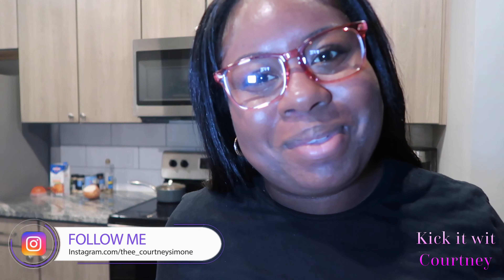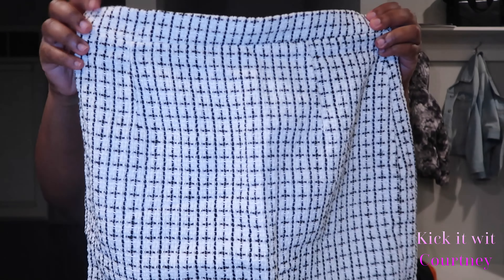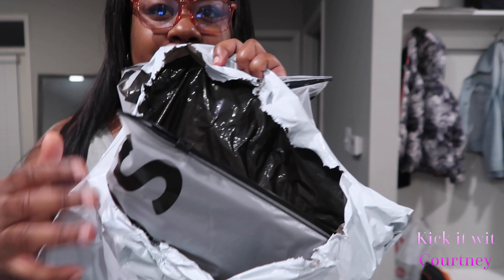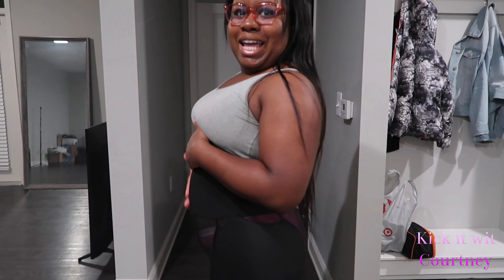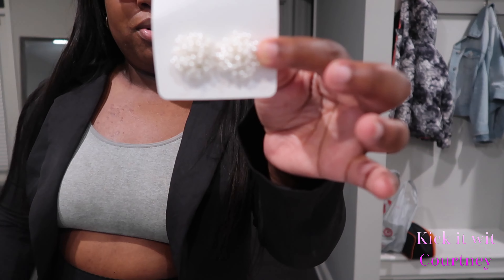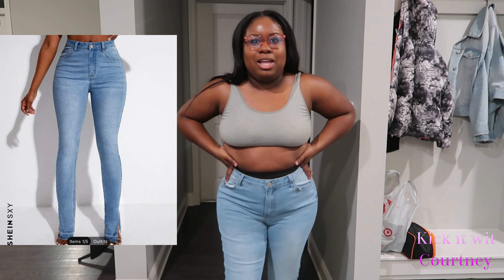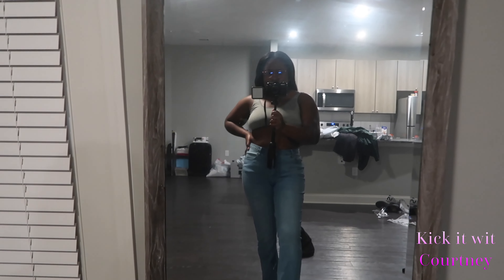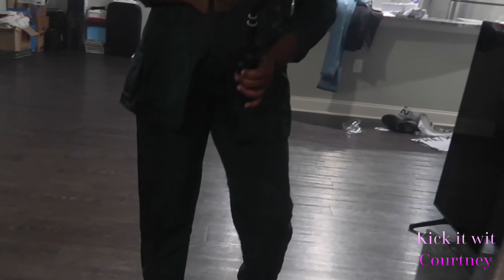SHEIN UNBOXING & TRY ON HAUL | SHEIN REVIEW - BUSINESS CASUAL ATTIRE, HEELS, ACCESSORIES AND MORE…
Whew, please tell me what yall think about these pieces in the comments. SHEIN be trippin sometimes...HELP ME PLEASEEEE

💕 Thank you all so much for watching, supporting, and helping my channel grow. Y’all are the real MVPs! 🤗😘 𝗥𝗲𝗺𝗲𝗺𝗯𝗲𝗿, Always aim 🏹for the sky and reach for the stars!💫 I love ❤️ you!! 😘

I have a new IG babygirl. Make sure you tap in and follow me for exclusive content.